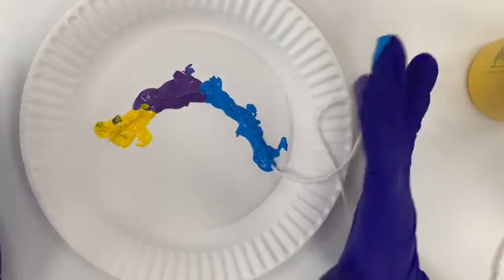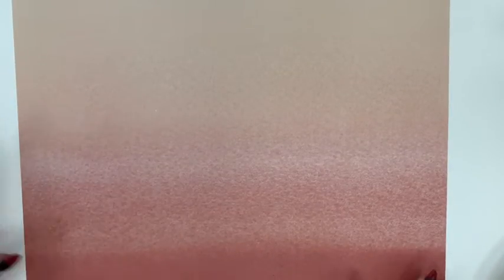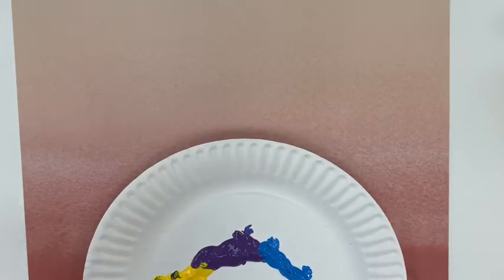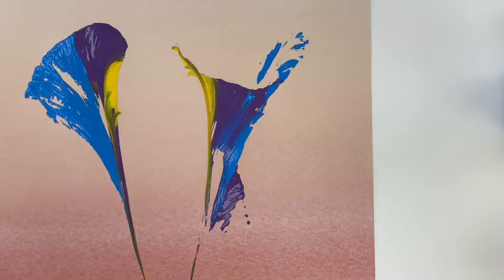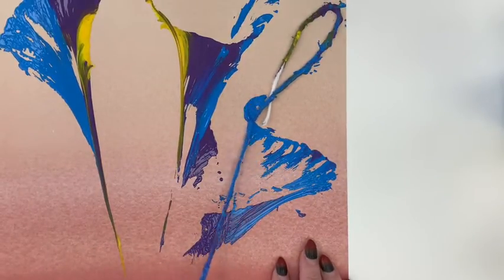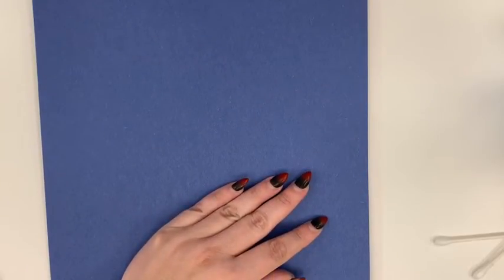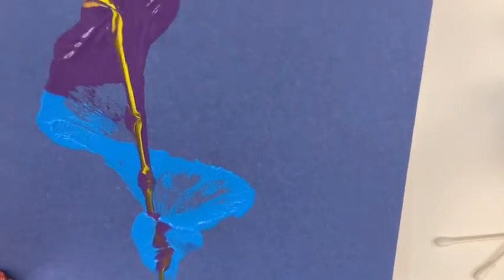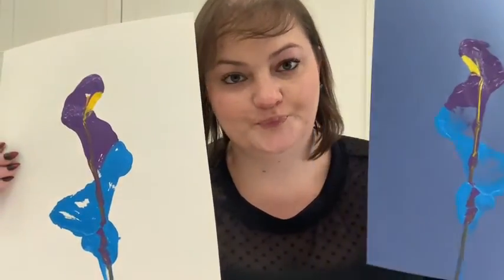Crafting with Kara for the Tuxedo Park Library Session 19, "Painting with String"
Painting with String! This very simple and fun craft will have you experimenting for hours!
Designed for ages 10 and up

Supplies Needed:

Yarn or String, larger than Paper
Heavy Paper, Cardboard or Canvas
Paint (I used acrylic)
Scissors
Paper Plate for Paint

Check out TPL's Youth Services on Instagram and tag Kara with your craft!